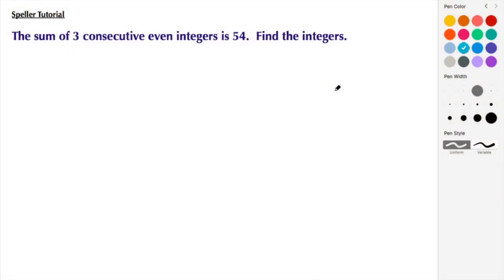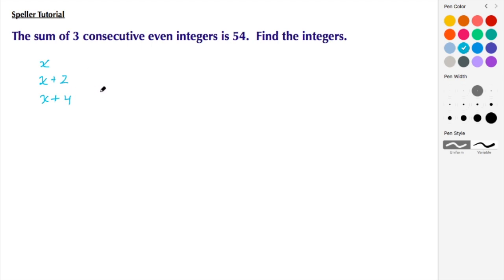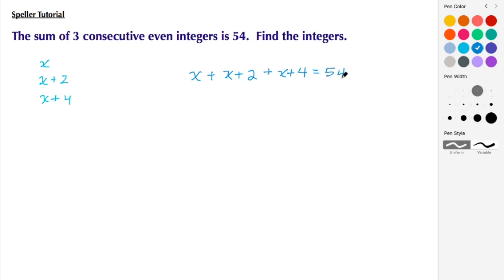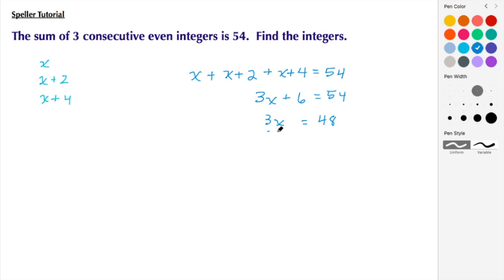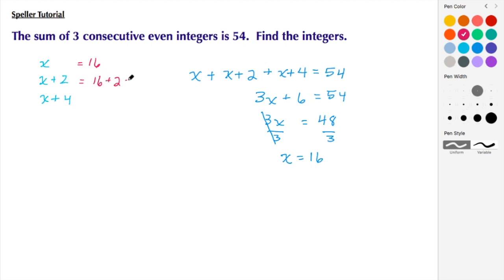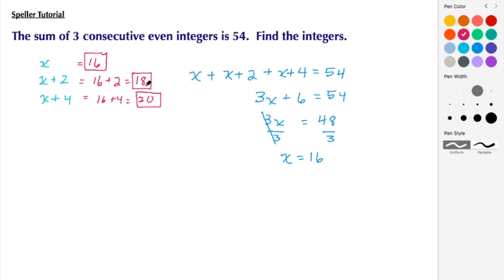How to find the three consecutive even integers with a sum of 54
In this tutorial the student will learn how to find the three consecutive even integers with a sum of 54.